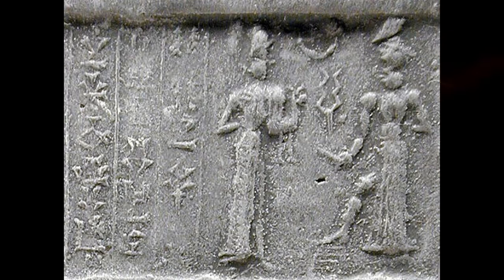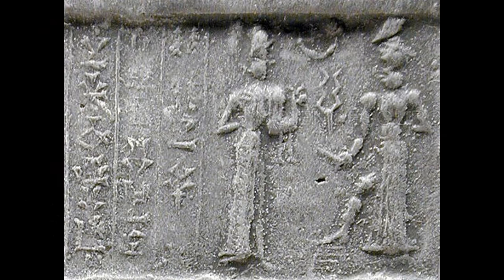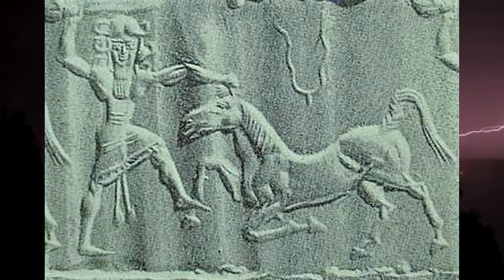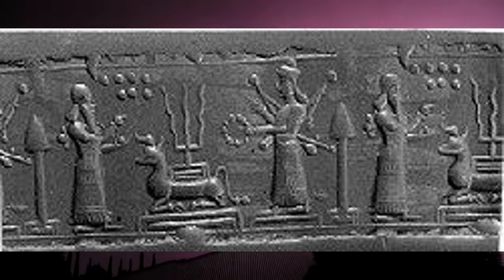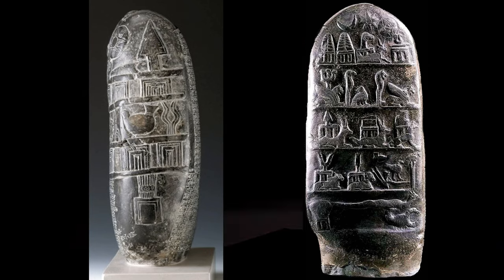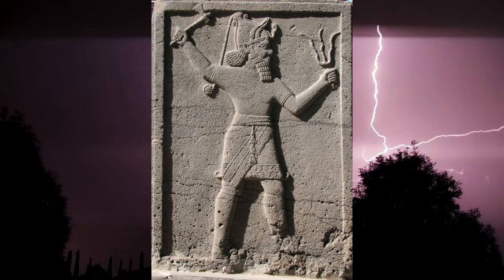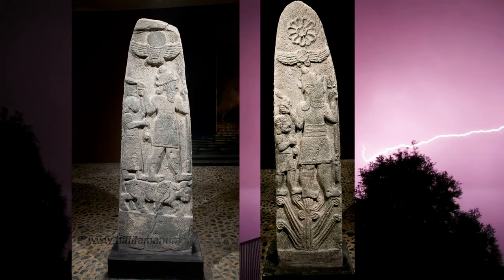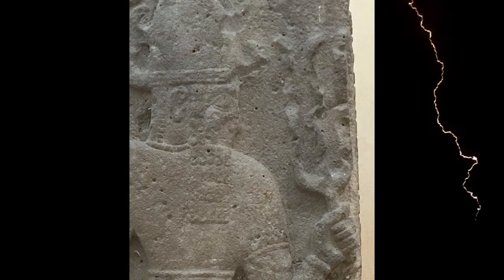Forks of Lightning Part 2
Welcome to Forks of Lightning Part 2. In this video we will look at the continued use of the symbol, how the symbol was translated to other cultures, and get an idea of what ancient shrines may have looked like.